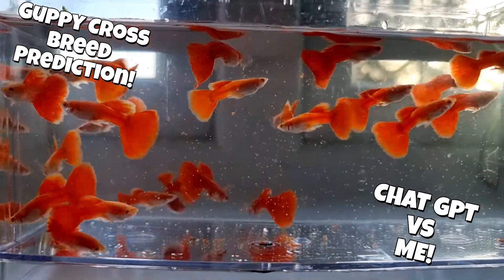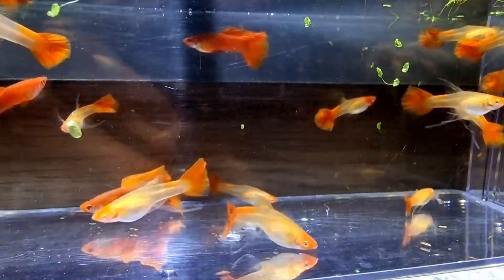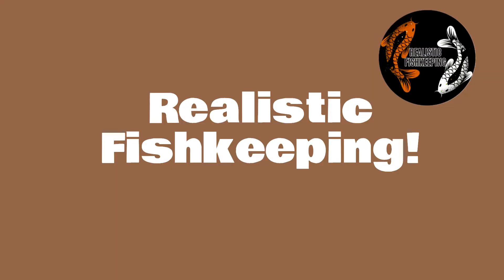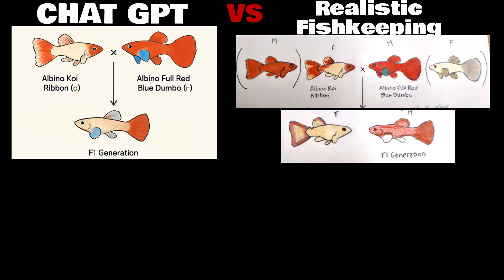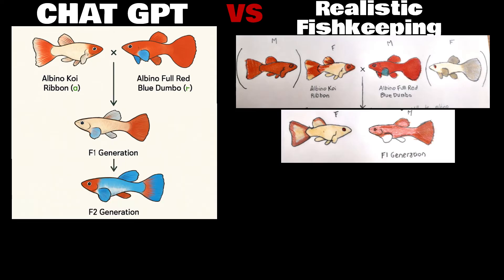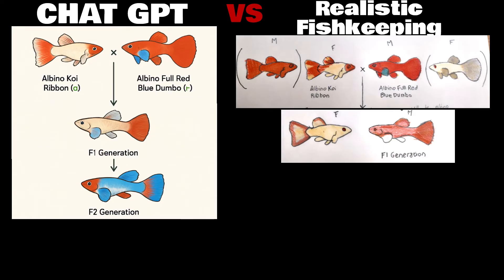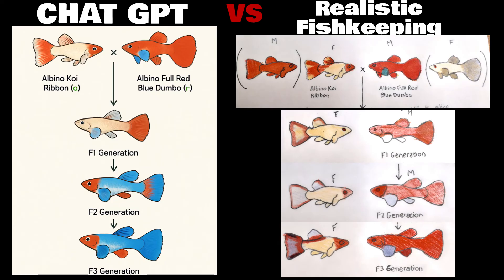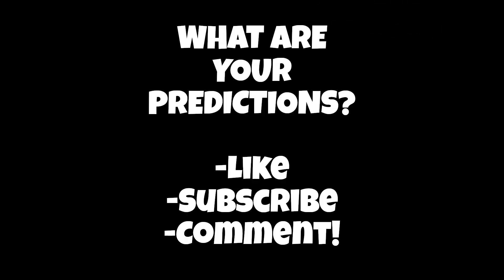I Asked Chat GPT To Predict The Outcome of a Guppy Crossbreed! - Surprising Results!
I've been planning on crossing two of my guppy strains for a while now and I had the idea of asking Chat GPT what it thought the outcome would be. I was very surprised with what it came up with! The two strains I'll be crossing are my albino full red, blue dumbo guppies with my Albino Koi Ribbon guppies. Similar strains cross better and I'm exciting to see who was closer, me or Chat GPT.